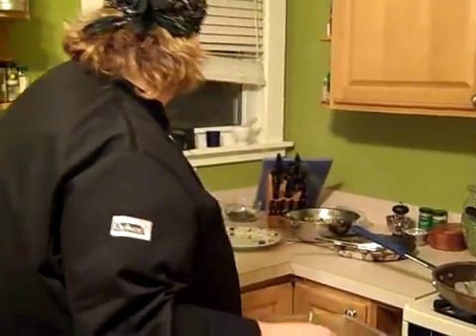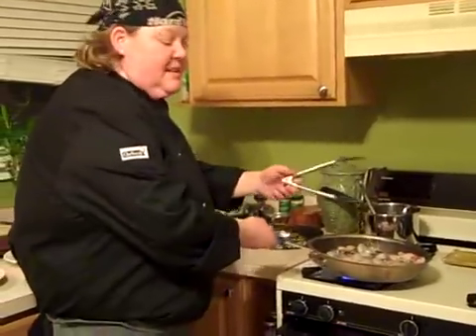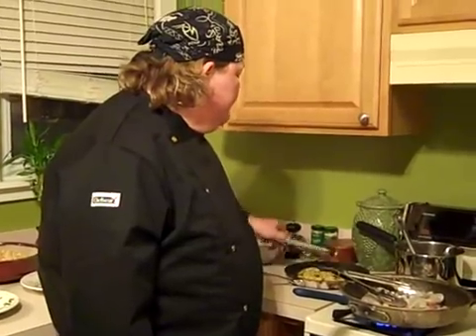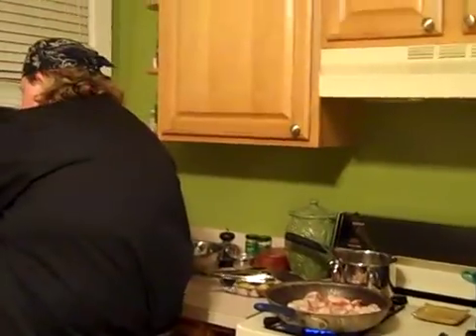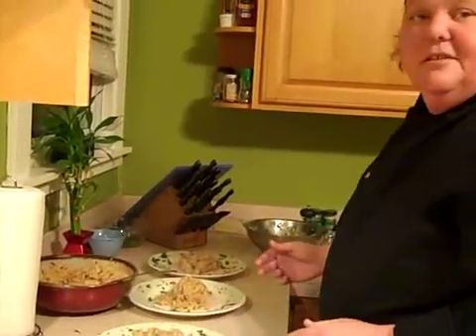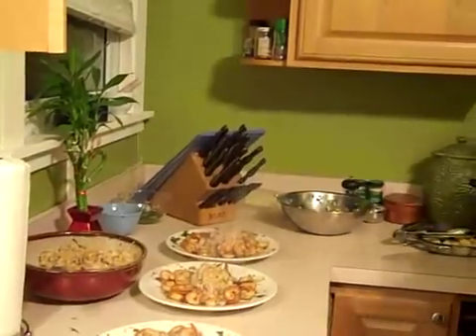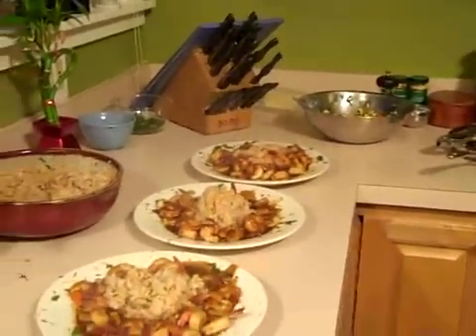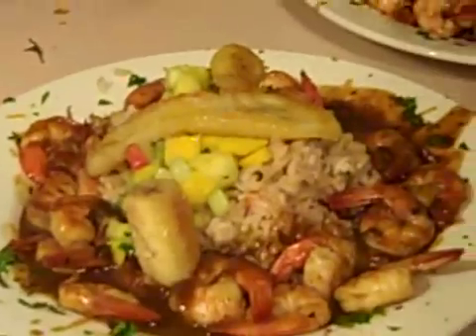Camarones Negros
Chef Denise Demmitt prepares citrus ginger rice, mango-cucumber salsa and camarones negros (shrimp with black sauce).